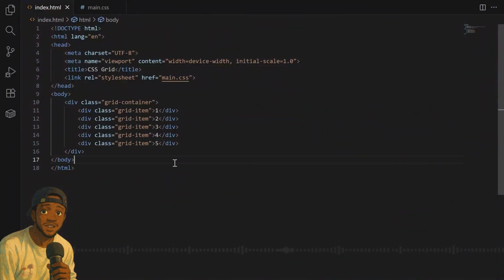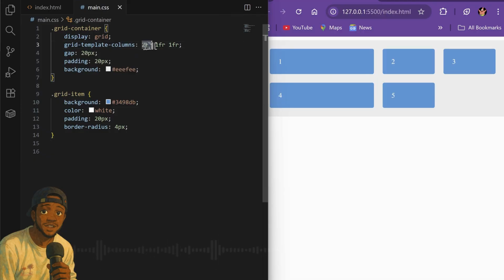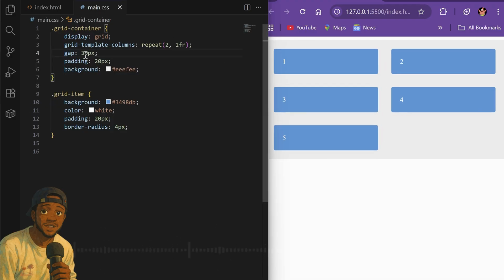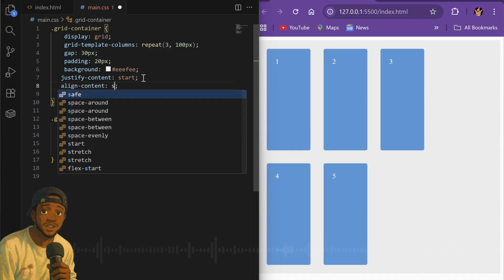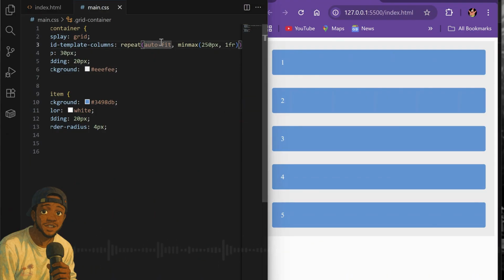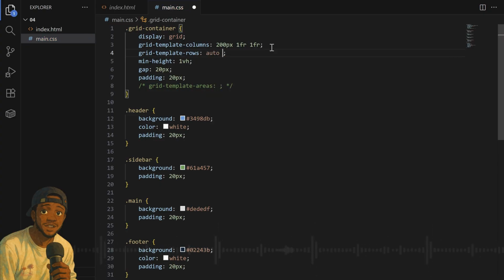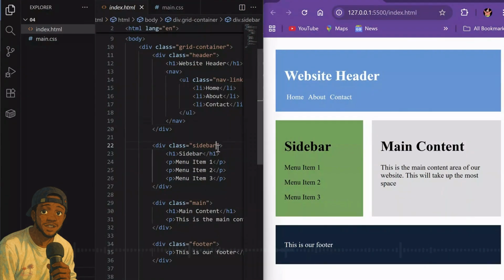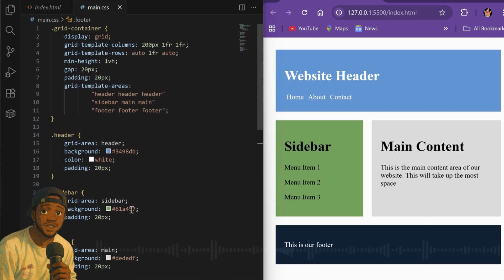Learn CSS Grid Display: CSS Programming Course in Pidgin (Part 6)